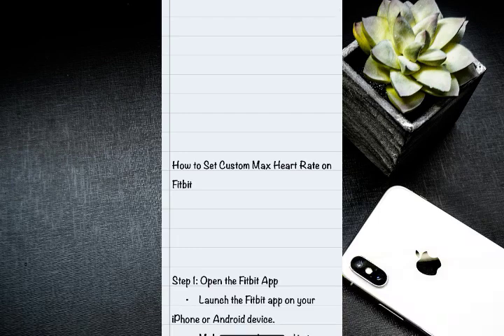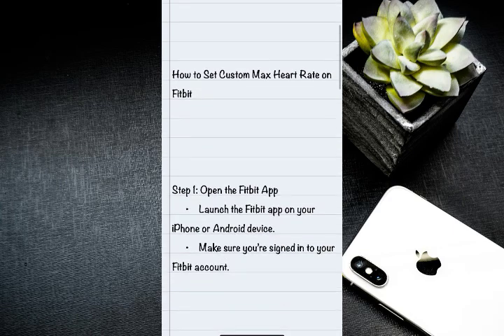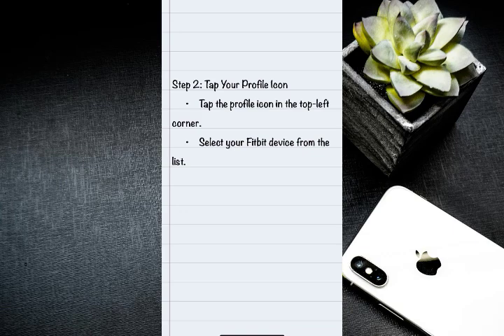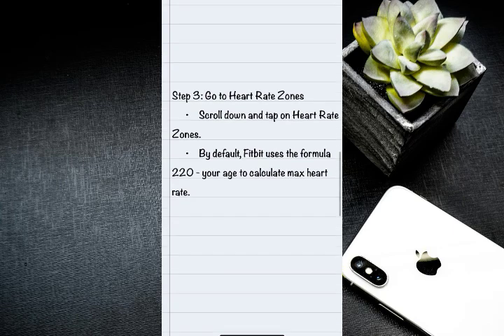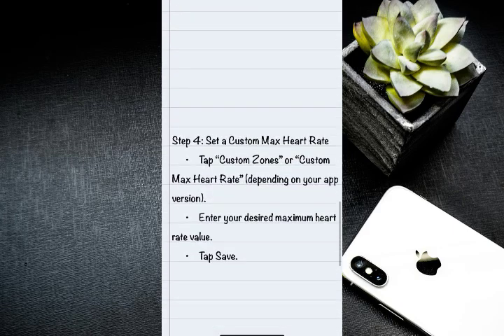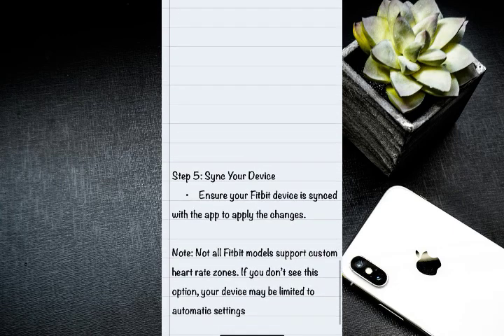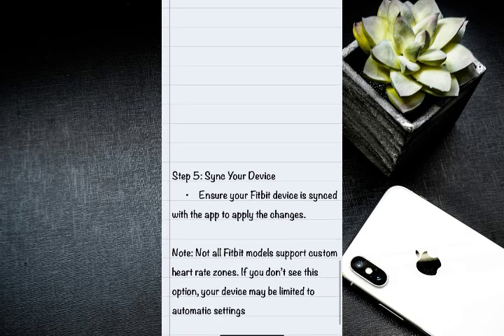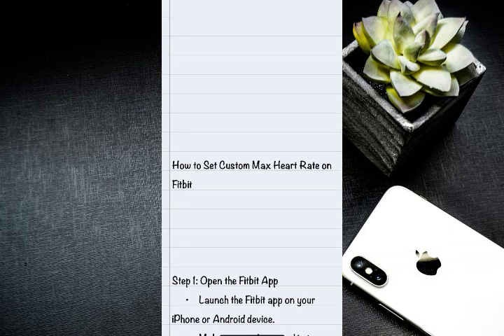How to Set Custom Max Heart Rate on Fitbit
In This Video, you will learn about How to Set Custom Max Heart Rate on Fitbit